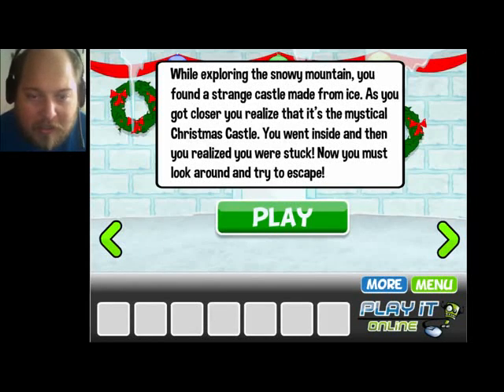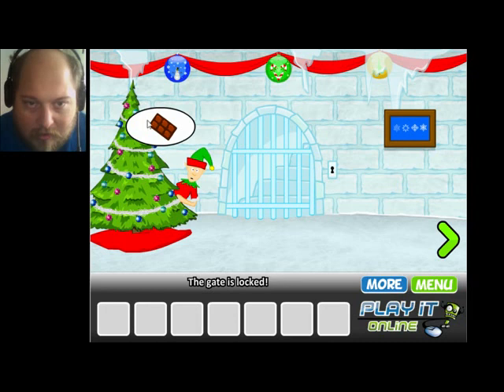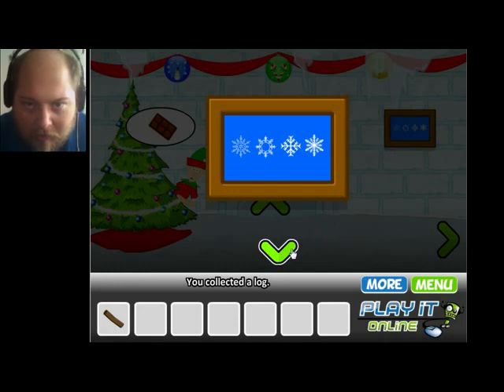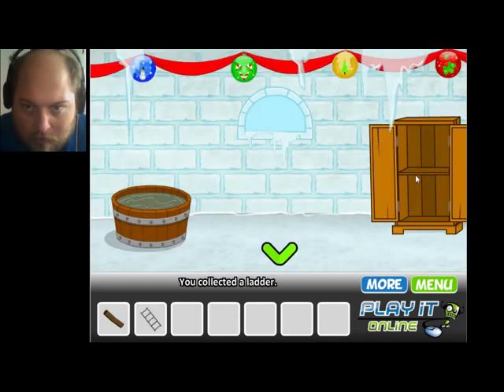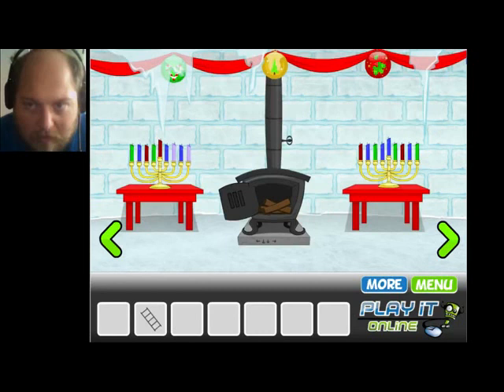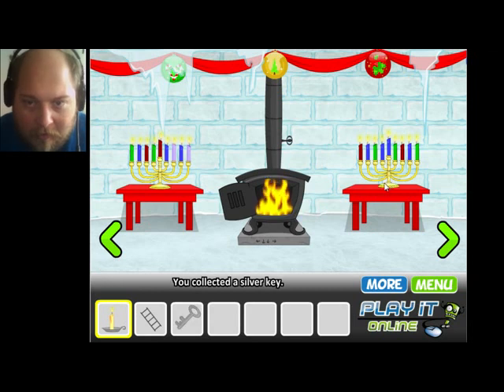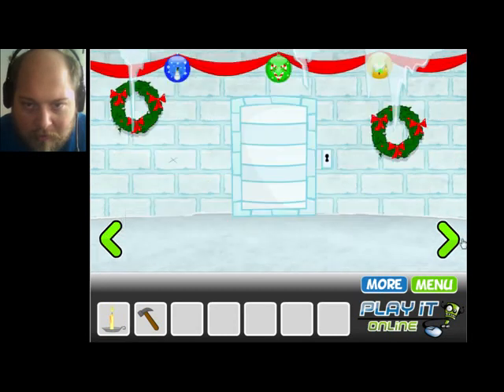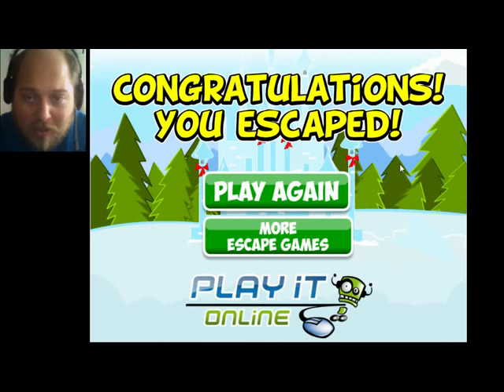6TH GAME OF CHRISTMAS|Christmas Castle Escape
Game by Play it Online
Game can be found on newsgrounds